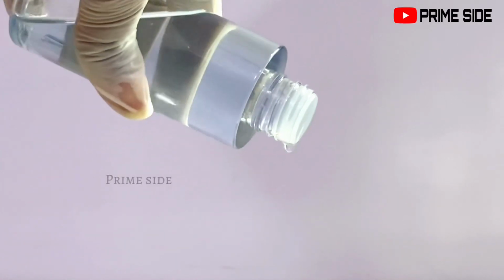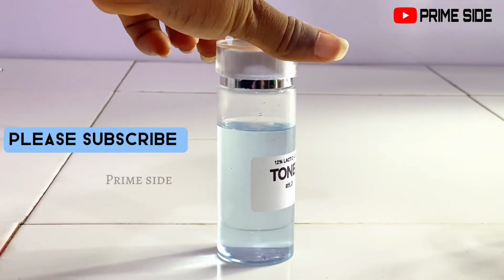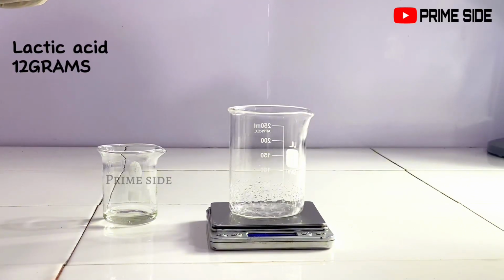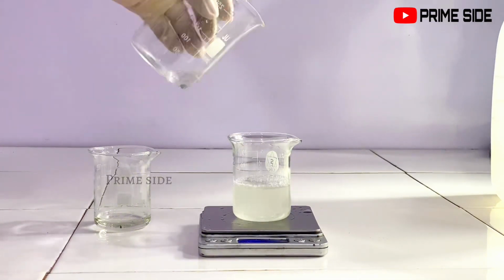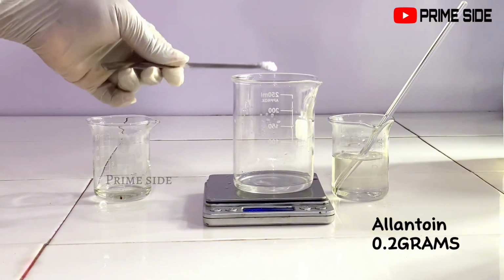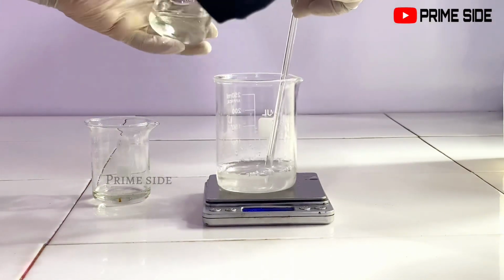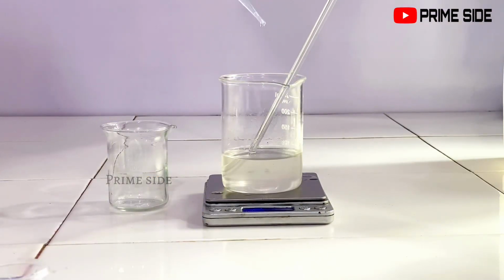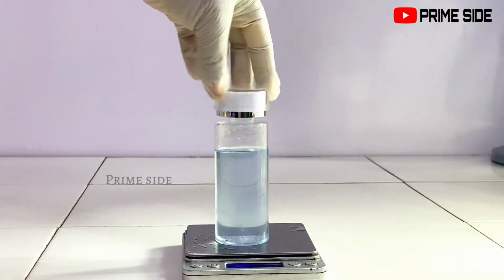Lactic acid toner for clear skin- Ultimate Guide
This lactic acid toner will do an absolute good job In exfoliating but make sure to watch this video to the end to see guidelines on how to use this correctly.

This toner can be used on the face, dark areas like the elbow, knees and legs. Suitable for all skin types. Very sensitive skin should follow the Instructions in the video.

📌See list of ingredients in the video at 06:19

Hello, welcome to my space, here I share free recipes for skincare, Haircare and beauty in general, please support me by following, liking and sharing this video (it will cost you absolutely nothing 🙏)

If you want more content like this... please leave a comment on the recipe you’d like to see.
Also, ask in the comment section if you have any questions.

🔸We are your trusted cosmetic partner and you can always count on us! 😘

All cosmetic ingredients and tools used were sourced from Primeside, Prioritizing quality in affordability.

🔺Other services from Primeside includes;
Contact manufacturing
Product formula development
Hotel toiletries supplies.

Music;